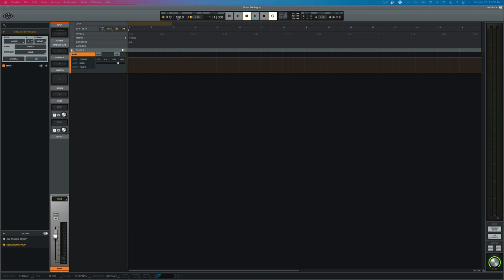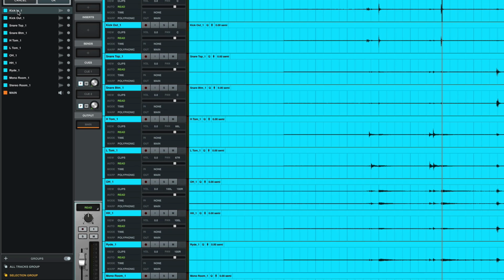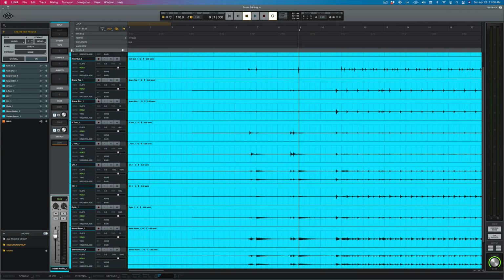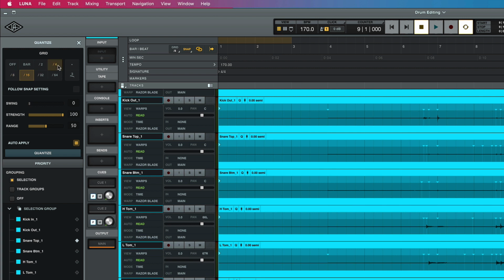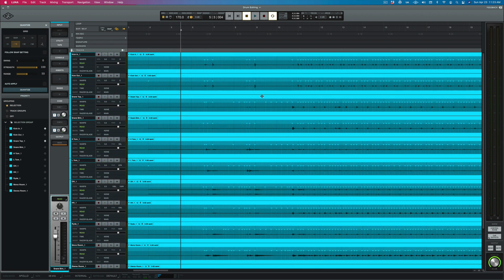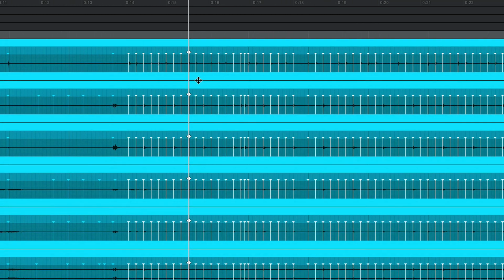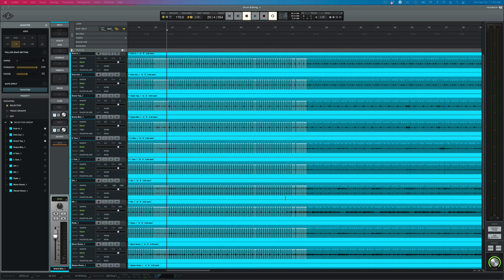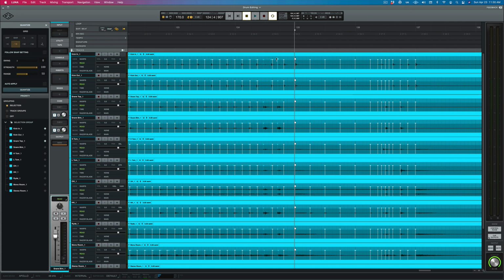The Easiest Way To Edit Drums No Matter What DAW You Use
If you are having issues editing drums in your DAW of choice, or you are finding that this process is taking too long, then you have to see how easy my new drum editing method is. This method takes your primary DAW out of the equation so that you can easily and quickly edit your drums.